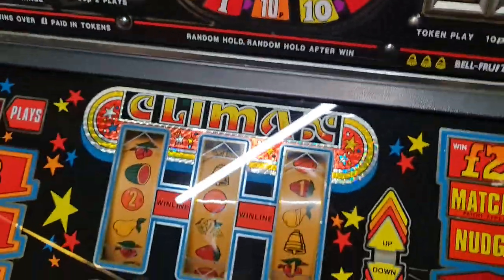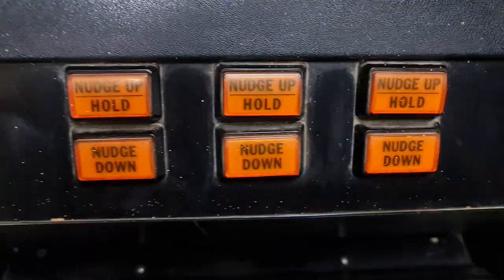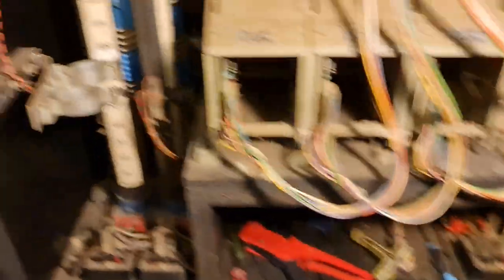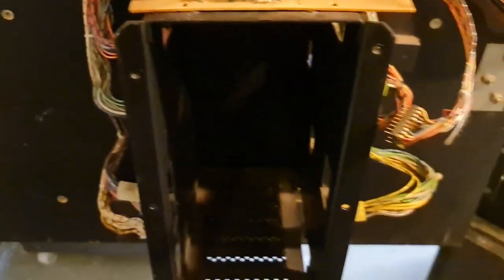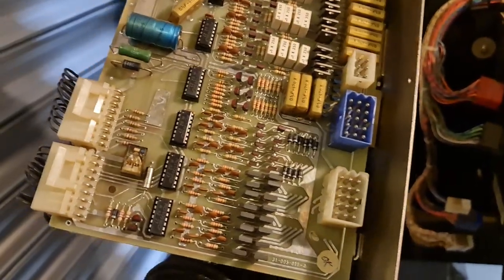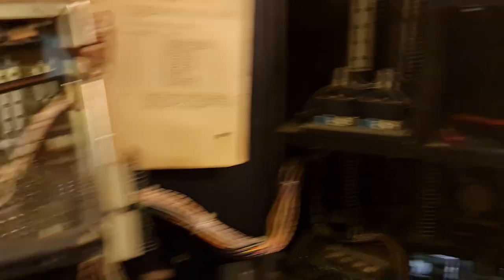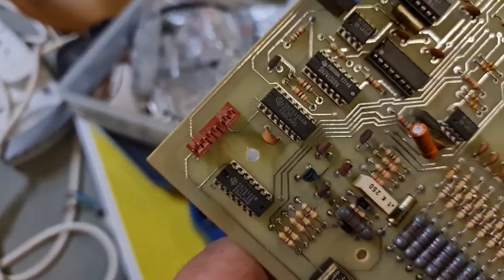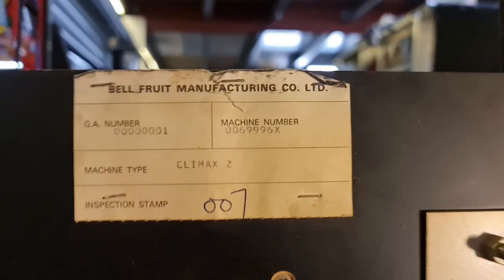Bell-Fruit Climax (Under Repair)